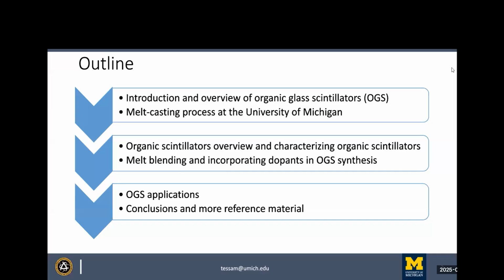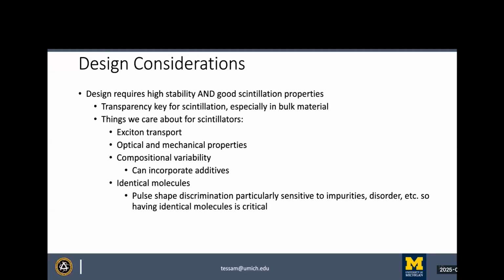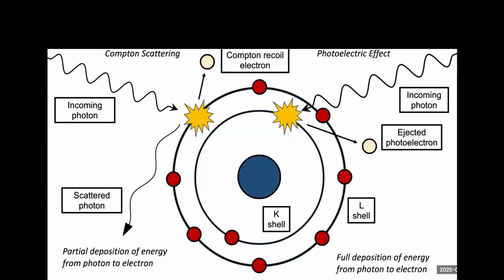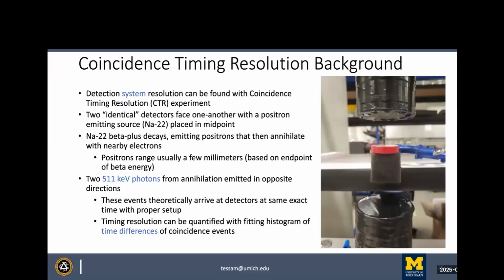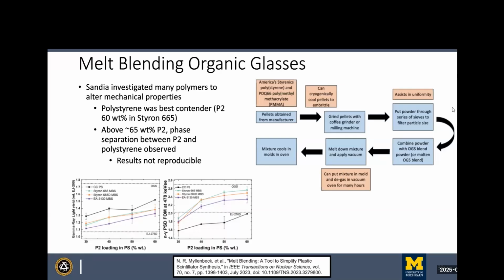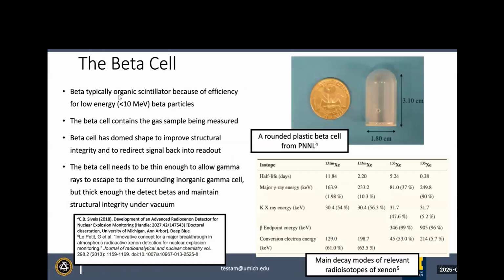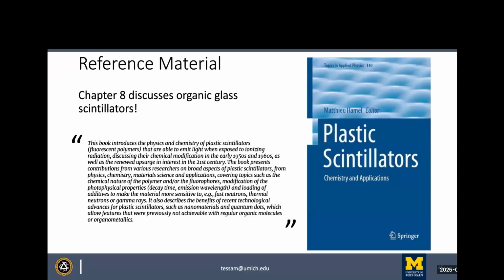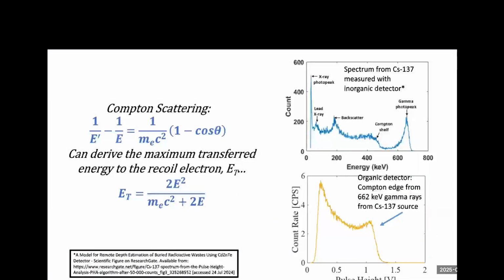Organic Glass Synthesis and Characterization -Erin Neely, NESS 2025